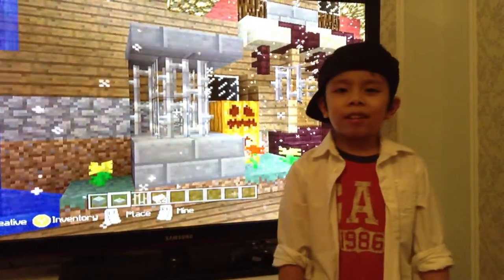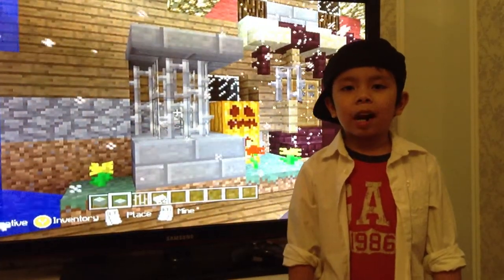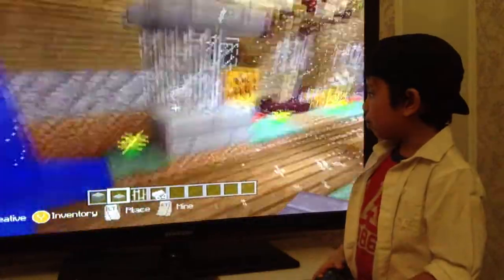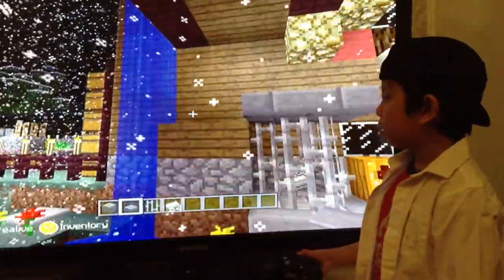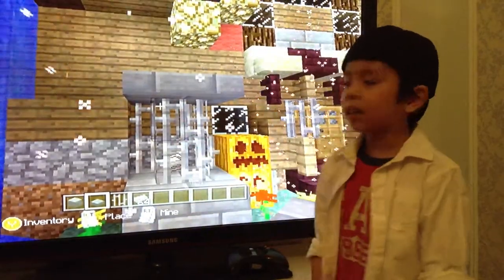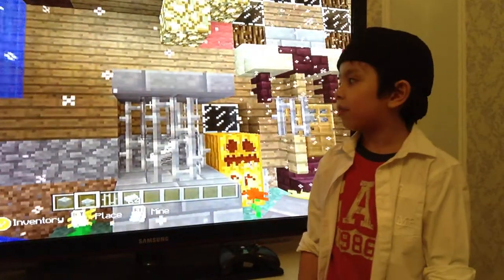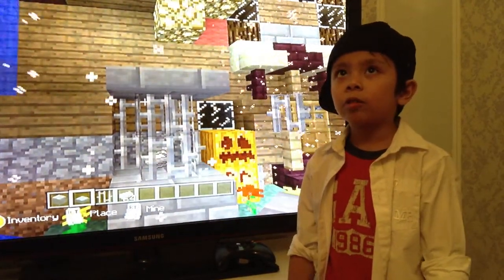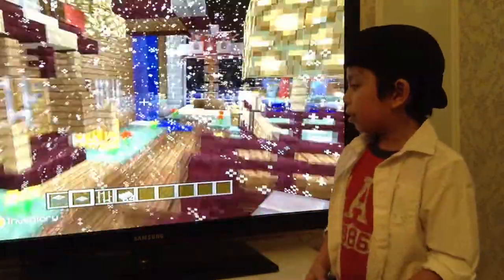Mega Zero Minecraft Cool Decor Lava Lamp